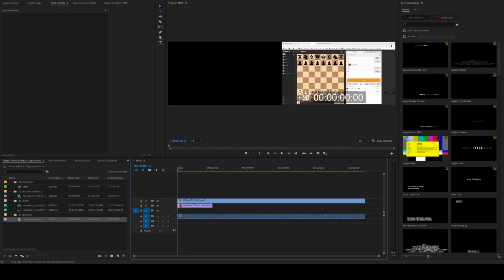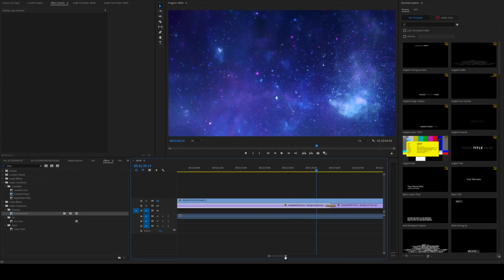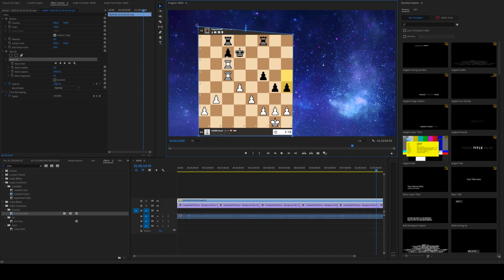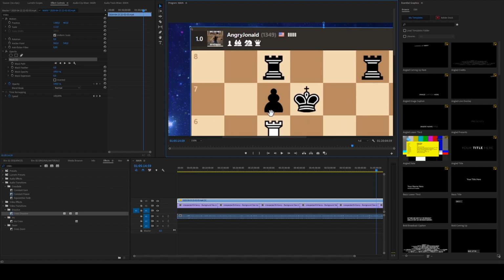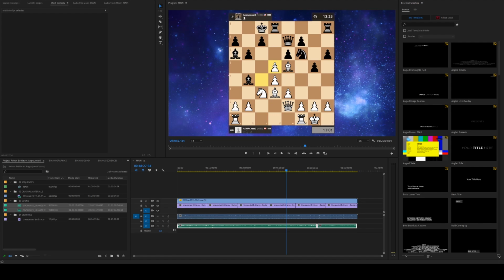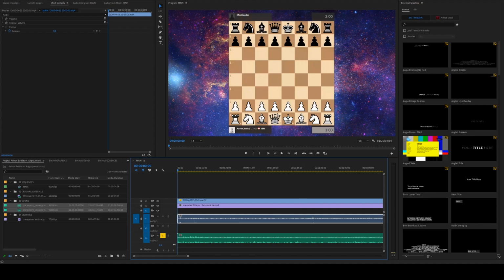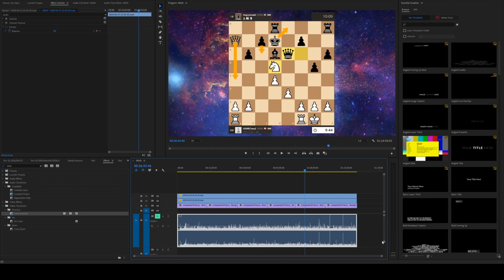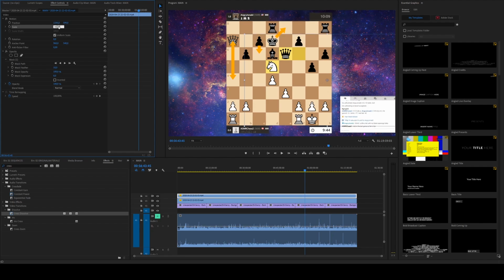How to Edit an ASMR Video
This is a simple workflow video where I take you through the editing process of a simple ASMR Video.